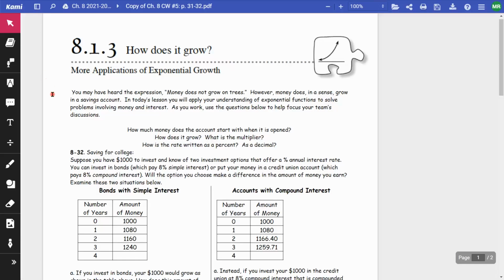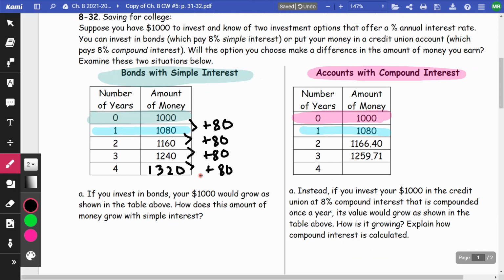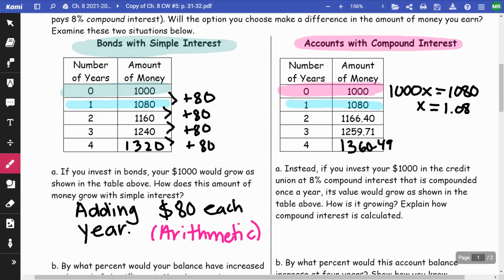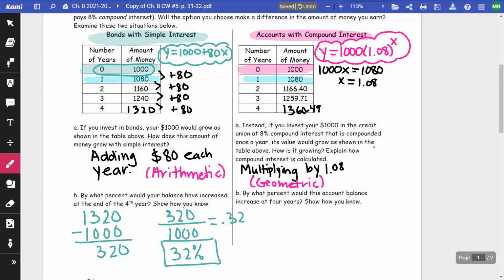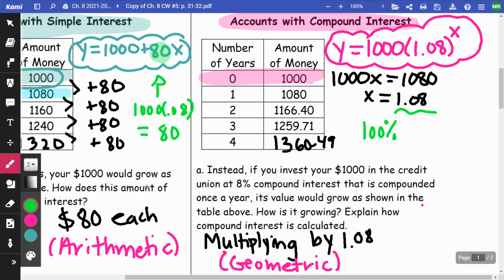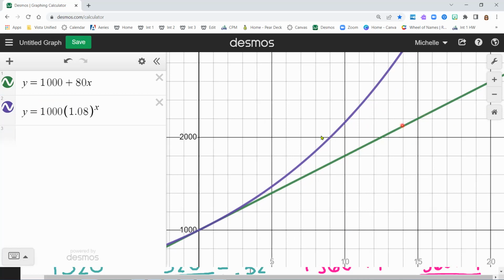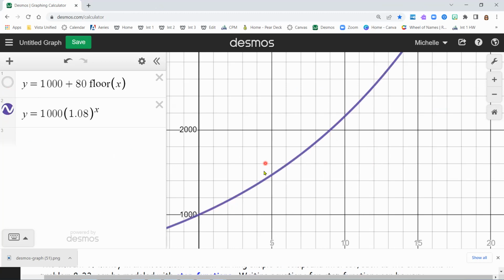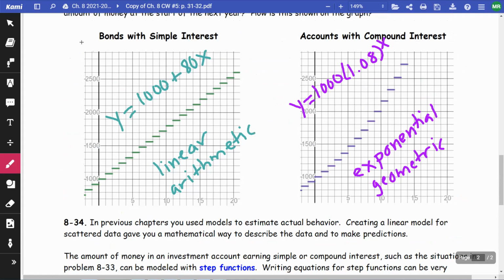Int1 8 32 to 8 34 Simple vs Compound Interest